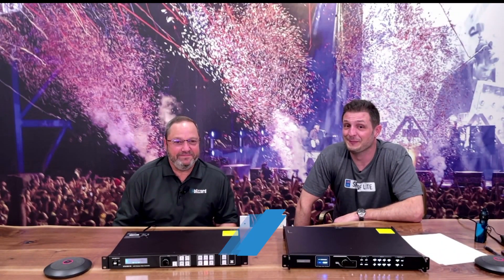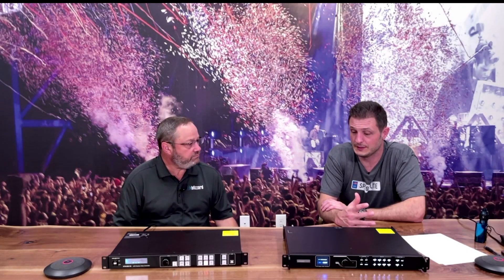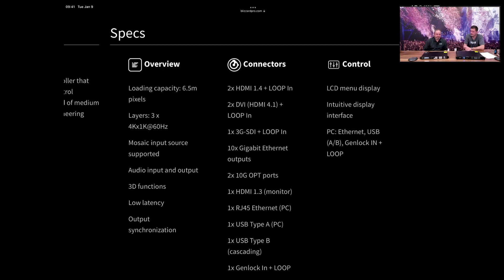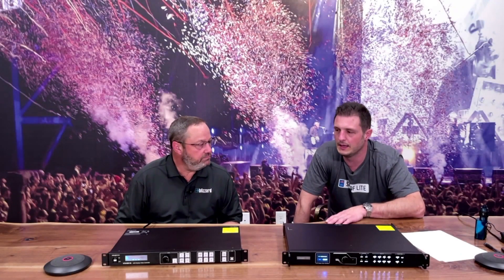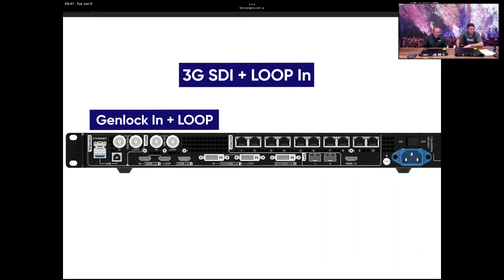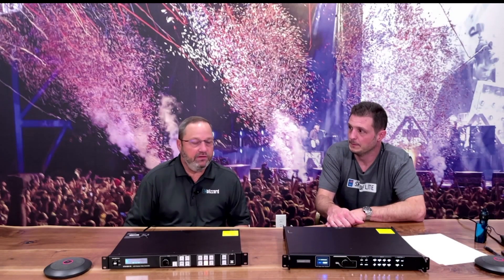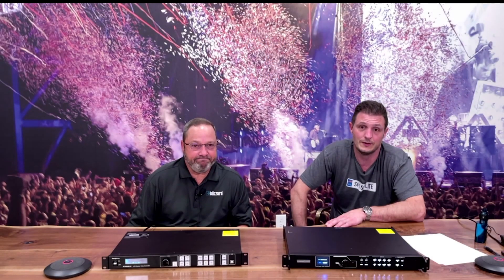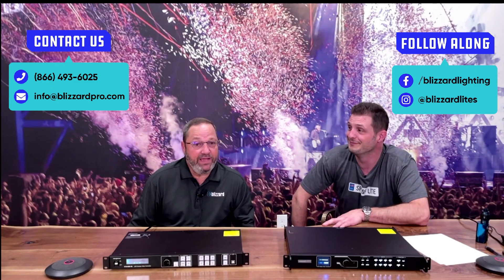NovaStar™ Table Talk Ep #2 ft. VX1000 High-Resolution Video Processor [PRODUCT OVERVIEW]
NovaStar™ is the global leader in LED video display solutions, and Blizzard Lighting is their #1 U.S. distributor. The VX Series of LED video processors from NovaStar includes several models that can be configured for a variety of video applications & feature built-in scaling for a true, all-in-one display solution.

In episode #2 of Table Talk, Rich & Will from Blizzard go over the specs & features of the VX1000 controller, which is capable of 6.5 million pixel loading capacity, making it ideal for ultra-wide/tall screen sizes (typically found in medium- and high-end rental, stage control systems, and fine-pitch LED screen use).

The VX1000 has 10 ethernet ports, and it supports video controller, fiber converter, and bypass working modes. It's capable of receiving multiple video signals and can process high-resolution 4Kx1K @60Hz images. It also features stepless output scaling, low latency, 3D, pixel-level brightness, chroma calibration, and more to present an excellent image display experience.